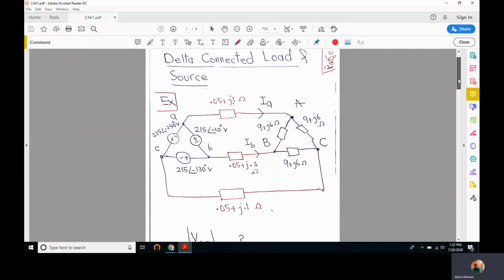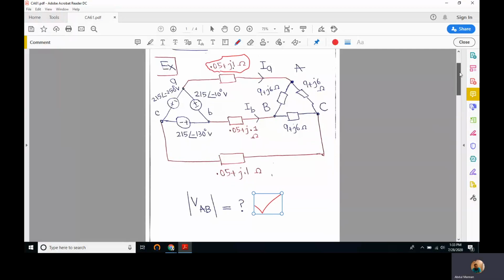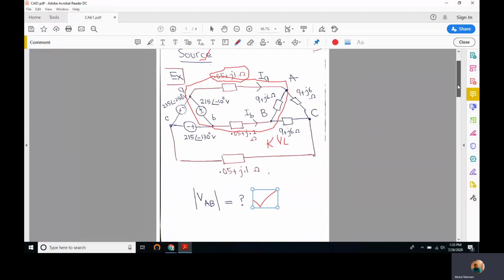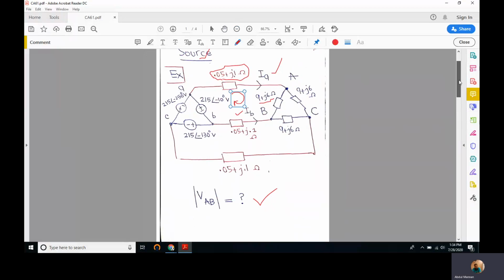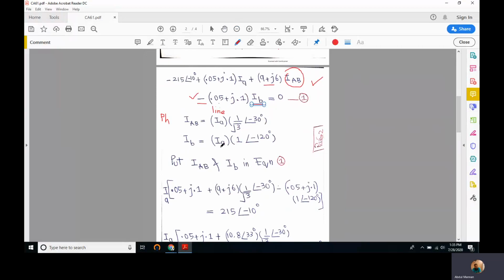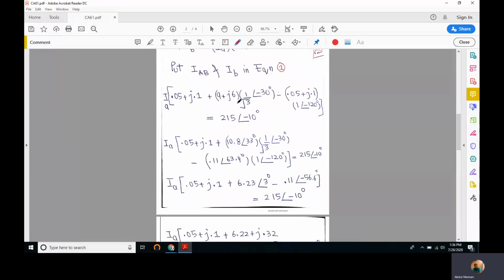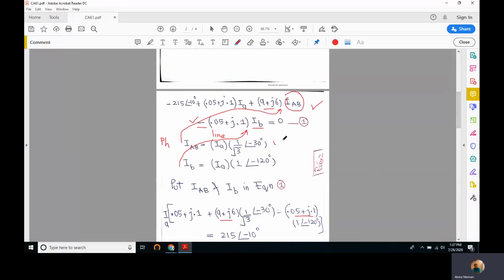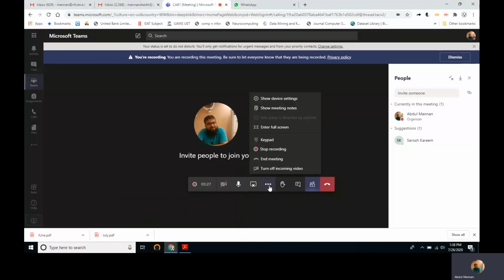CA61 | Delta connection | Load and source | 3 Phase